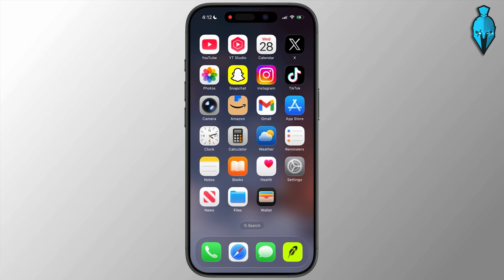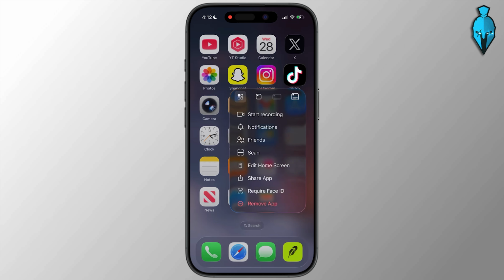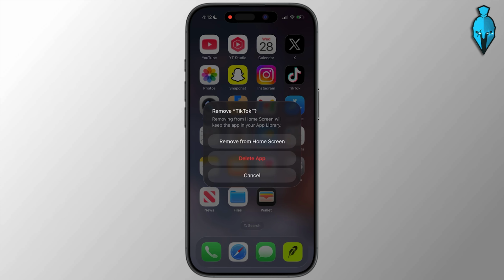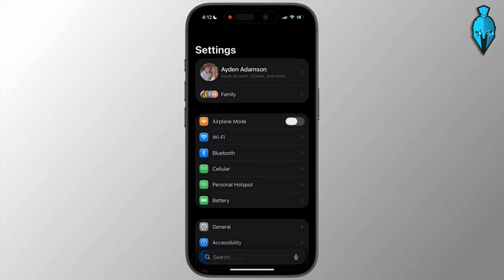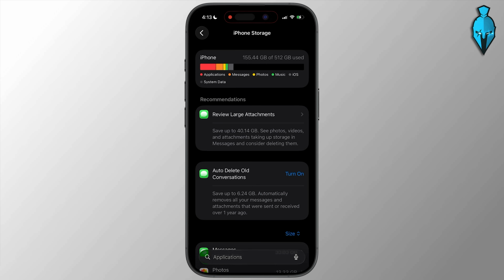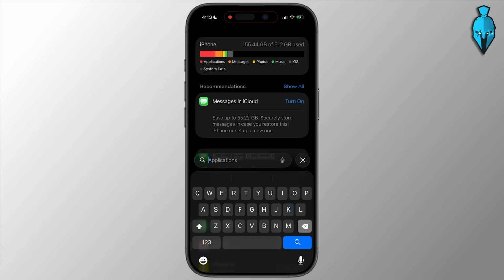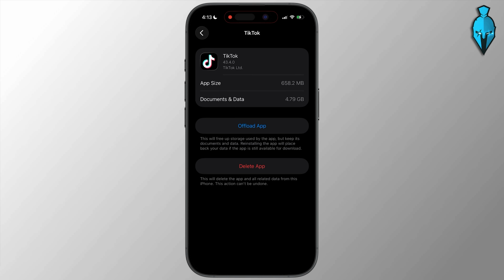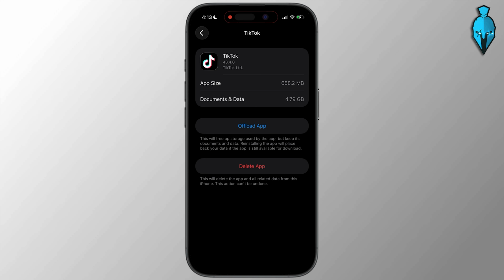How To Delete Apps On iPhone iOS 18 - Full Guide